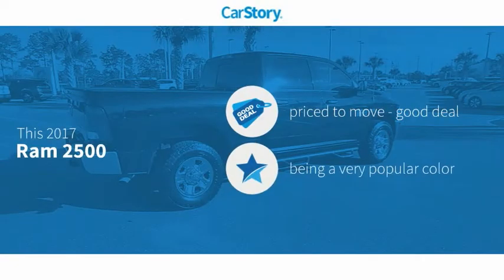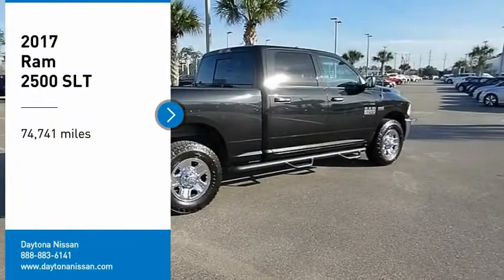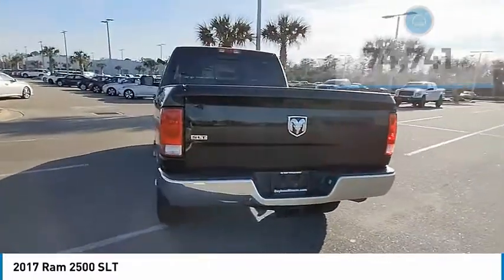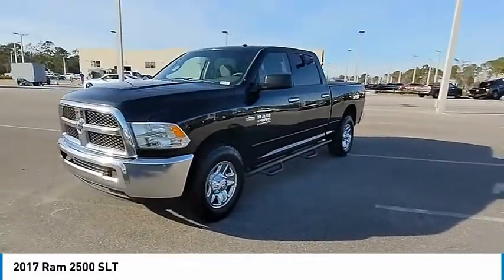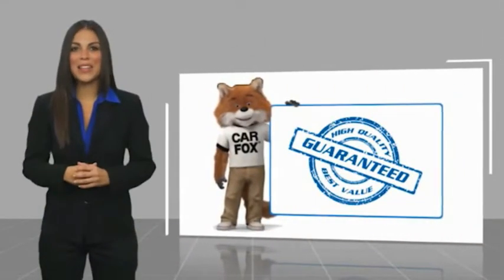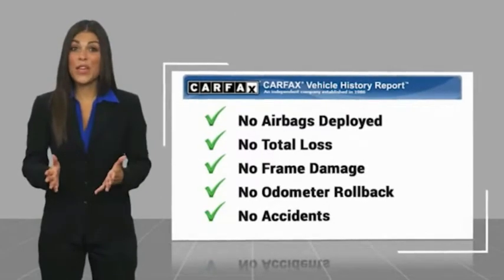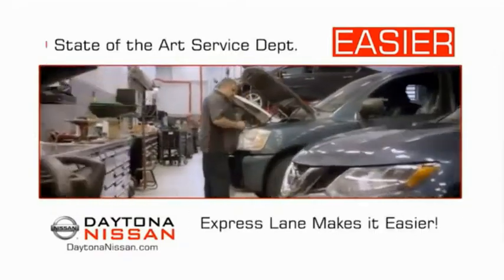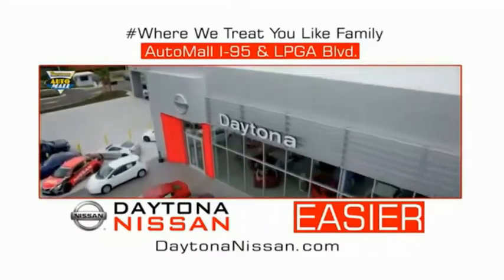2017 Ram 2500 Daytona Beach Florida PD10806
2017 Ram 2500 SLT

Daytona Nissan
950 North Tomoka Farms Rd.

2017 Ram 2500 SLT Recent Arrival! Priced below KBB Fair Purchase Price!All of our vehicles are ASE Certified inspected so you can buy with confidence. Daytona Nissan at the Daytona International Automall. WE MAKE IT EASIER! Proudly serving Daytona Beach, Palm Coast, Port Orange, Deland, Deltona and beyond, there are numerous reasons to choose Daytona Nissan: professional and courteous sales staff, Nissan Certified technicians, and financial experts all with the single focus of addressing each of your needs with the utmost respect, care and attention to detail. *All Sale Prices are after $2,000 Cash Down or Trade-In Equity and do not include tax, tag, title, $998.50 dealer fee and $279 electronic registration filing fee. All advertised vehicles are subject to availability. Inventory, options and pricing are all subject to change. Not responsible for typographical and human error. Please contact dealer for further details and thank you for reading the fine print, happy motoring!